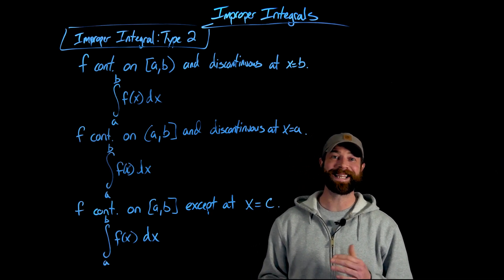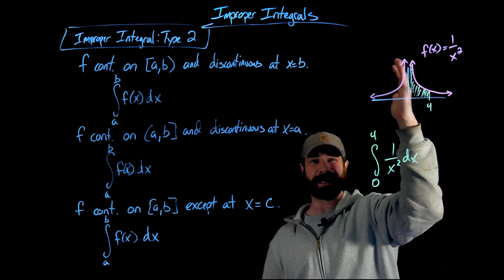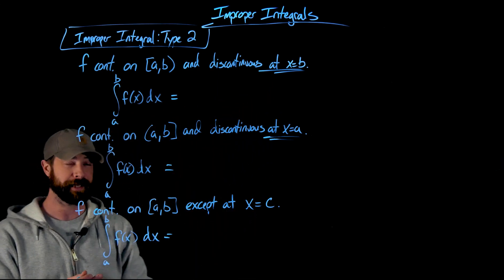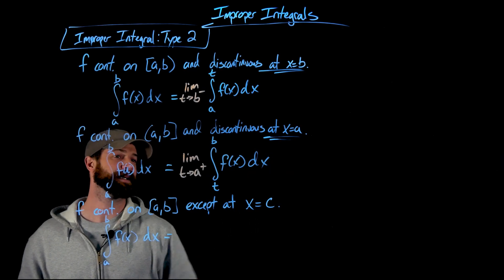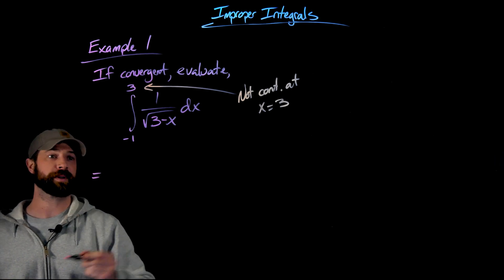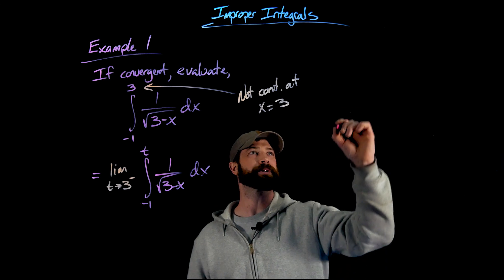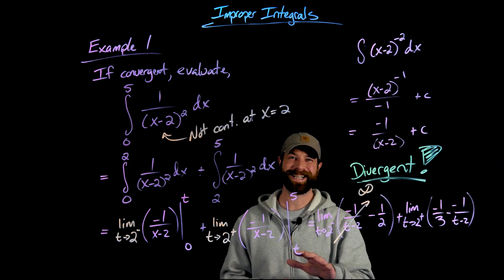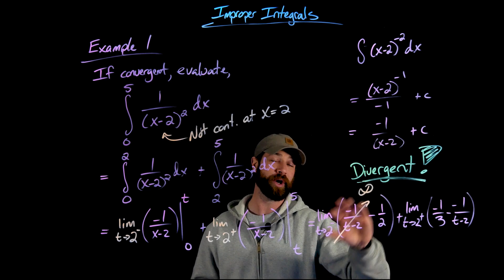Improper Integrals Type 2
0:00 Introduction
1:55 Integrating with Discontinuities
7:06 Example 1: Discontinuity at Endpoint
13:05 Example 2: Discontinuity at Midpoint